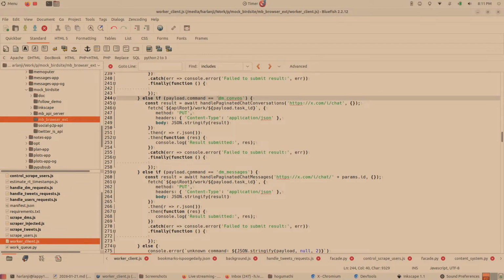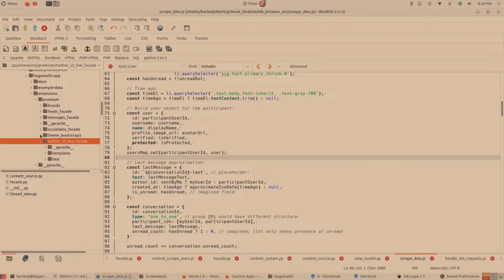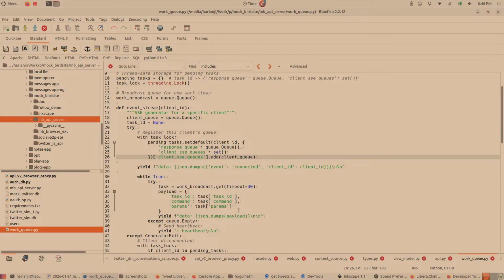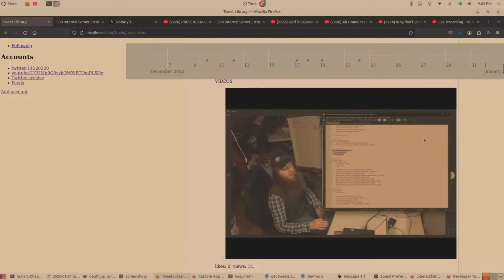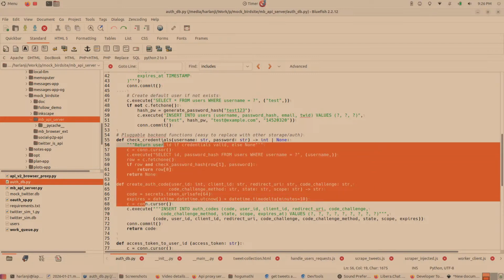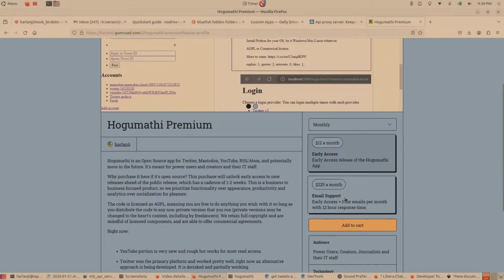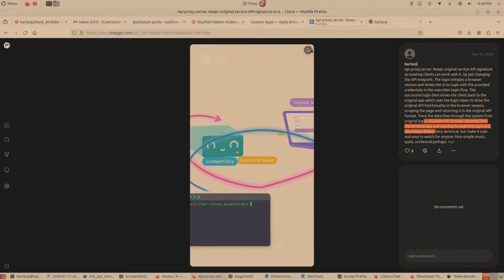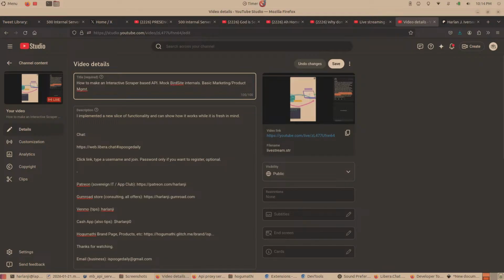How to make an Interactive Scraper based API. Mock BirdSite internals. Basic Marketing/Product Mgmt.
I implemented a new slice of functionality and can show how it works while it is fresh in mind.

Click link, type a username and join. Password only if you want to register, optional.